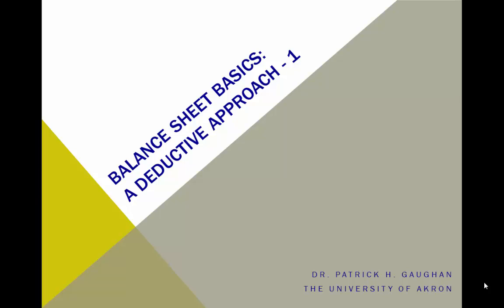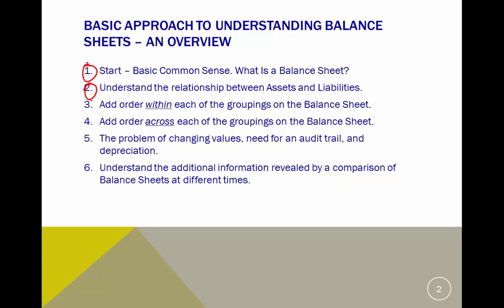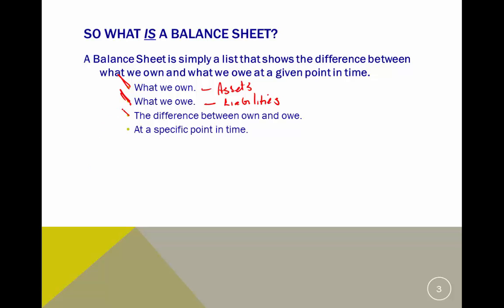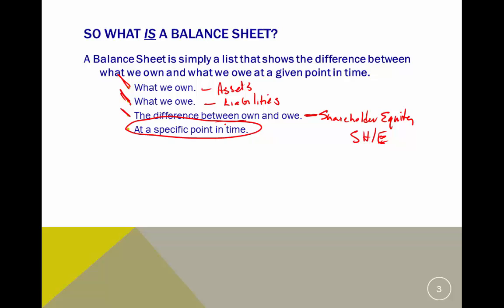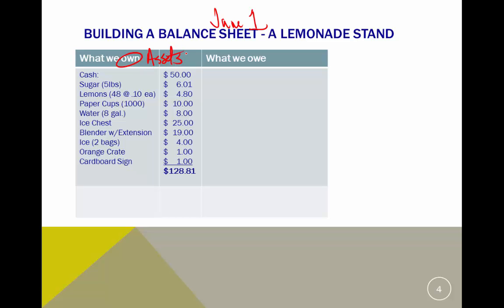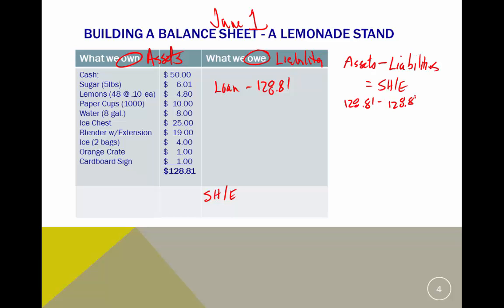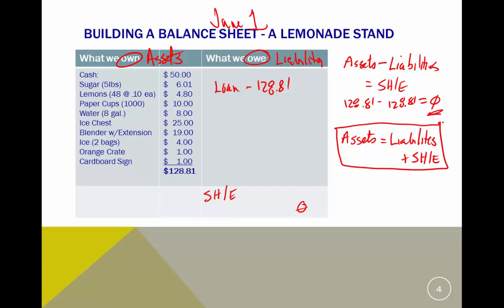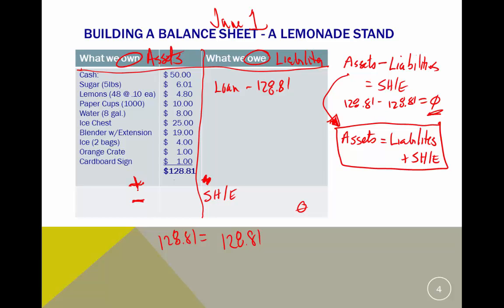BalanceSheet1PHG060115B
This is the first of a series of screencasts introducing non-accounting students to Balance Sheets.